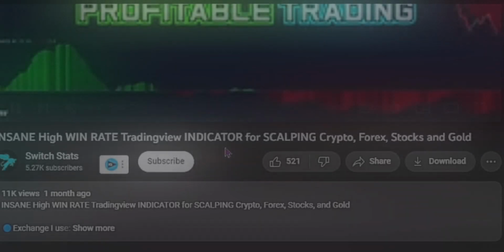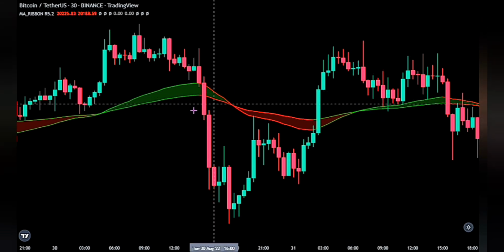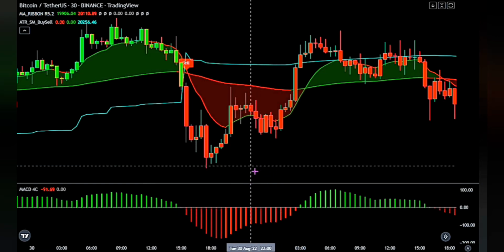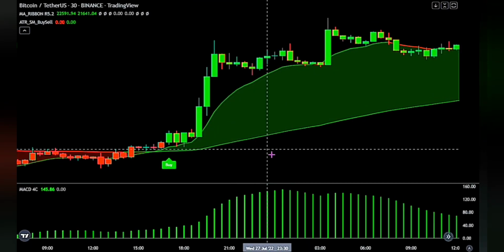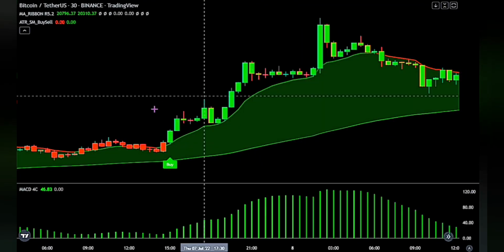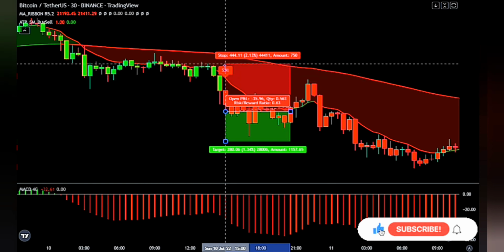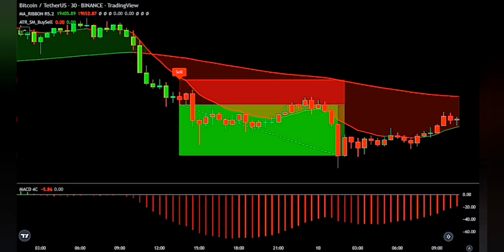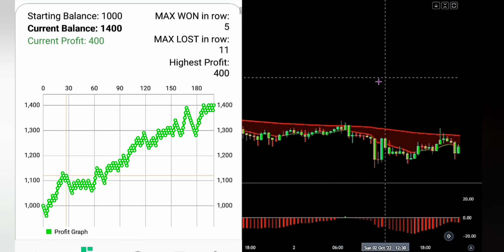INSANE High WIN RATE Tradingview INDICATOR for SCALPING Crypto, Forex, Stocks and Gold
Today we cover one of the best and most profitable high win rate 30-minute scalping strategies. You can quickly and easily grow your account With this strategy. you can make up to $100 per day! The strategy is on the 30-minute timeframe and can be used in mt4 and trading view. It can be used in the crypto forex or stock market ( finance ).  (make sure to test with demo balance first!)